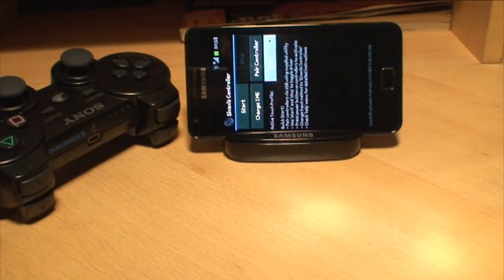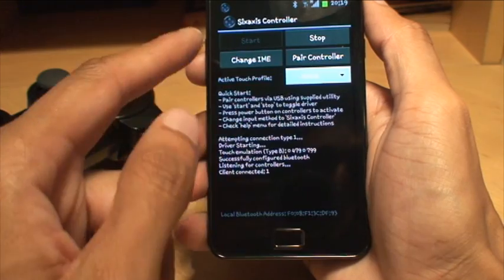Samsung Galaxy S2 & PS3 Controller Connectivity Demo playing GTA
Playing Grand Theft Auto (GTA) on the Samsung Galaxy S2, SIII, i9100 smartphone with a wireless bluetooth Playstation (PS3) controller.

Check out how easily you can do this on your Galaxy S2